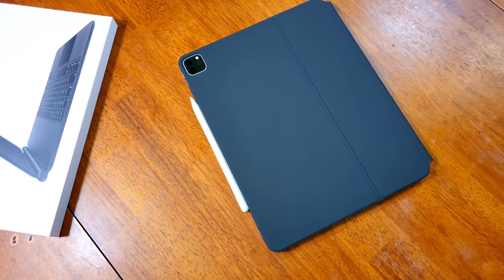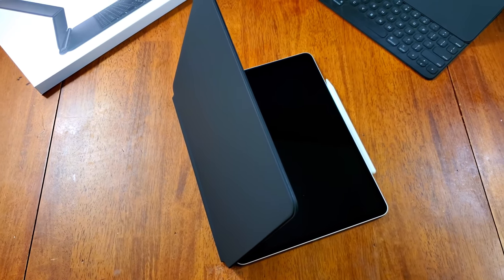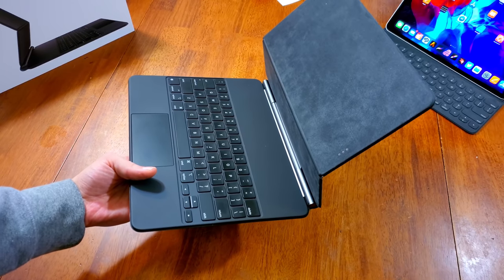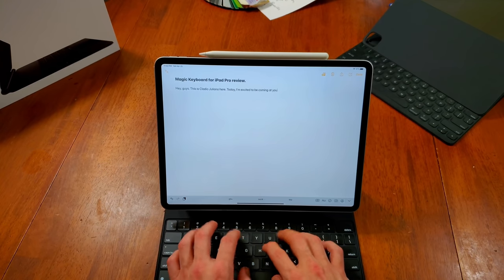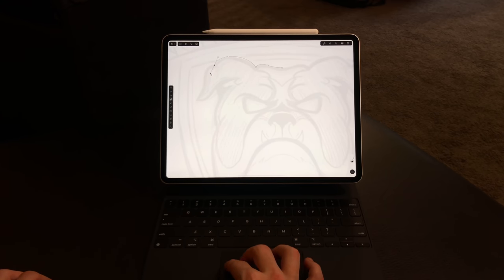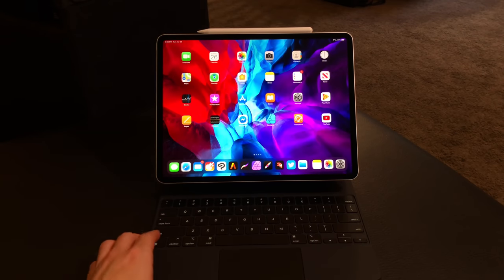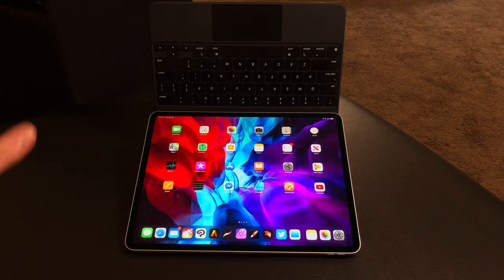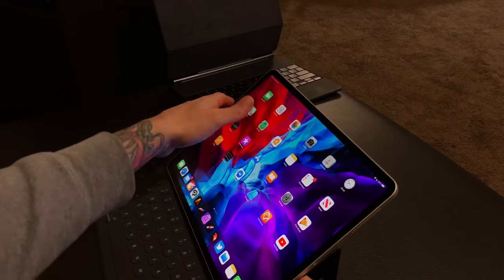Magic Keyboard for iPad Pro Artist review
Hey, guys. I hope all is well. Today, we are reviewing the Magic Keyboard for iPad Pro. Today, we will be reviewing the Magic Keyboard in combination with the 12.9" iPad Pro. I have to be honest, I came really close to canceling my order of the Magic Keyboard when I saw some early videos. I'm really glad I didn't end up doing that, for I have discovered that the Magic Keyboard is quite a transformative experience for the iPad Pro, especially for the 12.9" iPad Pro.

We are coming at this review from the standpoint of the creative. We check out the hardware and design of the Magic Keyboard, talk about it's floating magnetic cantilever design, and how that impacts the overall creation experience with the iPad Pro. We will go over the typing experience and keyboard, and of course the new trackpad. We will demo Apple's new Magic Keyboard trackpad for a verity of creative processes. We will analyze the trackpad's accuracy and see how this impacts the creation and productivity experience. We will overview the Magic Keyboard from the big picture perspective and talk about the foundation that it lays down for the future of the iPad Pro and iPadOS. This is the Magic Keyboard artist review for the iPad Pro.

GET YOUR PAPERLIKE HERE

FIND ME!

~~~Digital Arts feature - Part 1~~~